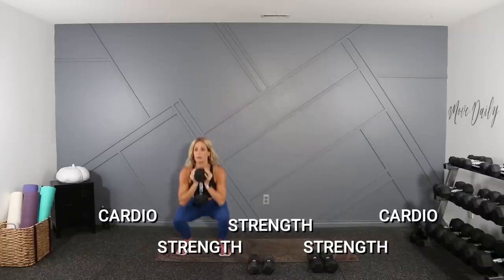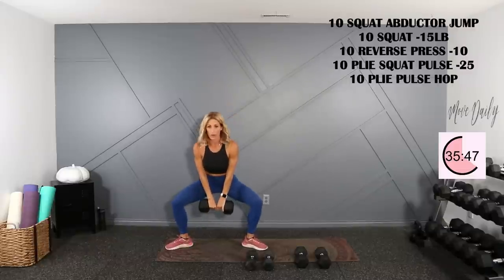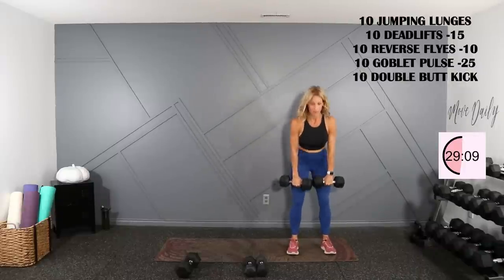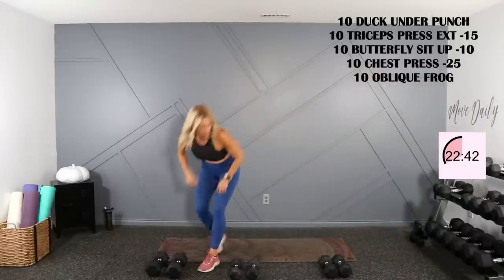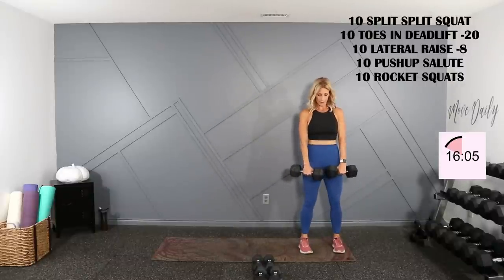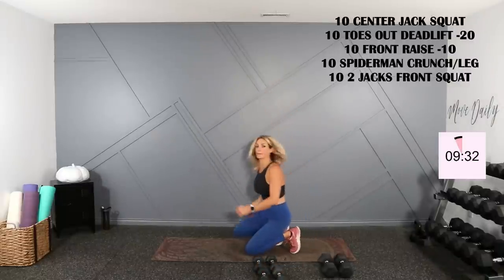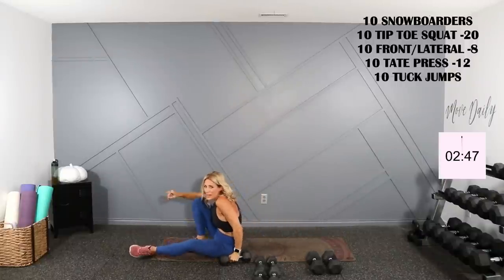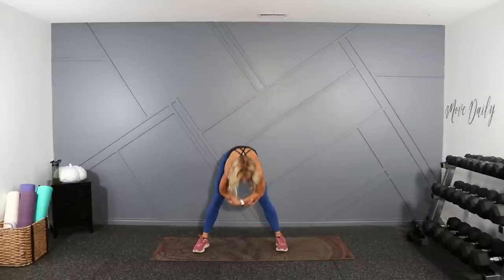40 MINUTE CIRCUS CIRCUITS! Cardio and Strength Workout | Full Body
Cardio and Strength Workout . This was a brilliant workout! It was so fun and fast and hard and sweaty.  We are doing this in rep range today and running a ladder so to speak.  You will lay 3 sets of dumbbells out in front of your mat. We start with 10 reps of a cardio, 10 reps of a strength exercise -3x, then another cardio.  Then, we go back the other direction through the exercises again.

Format: rep range -10 reps of everything

FOLLOW ALONG!